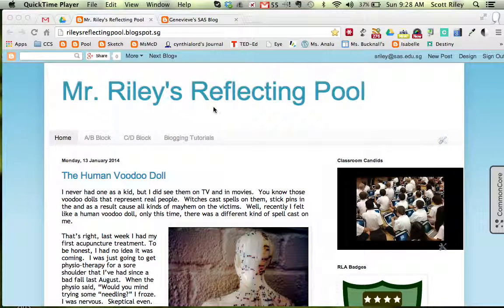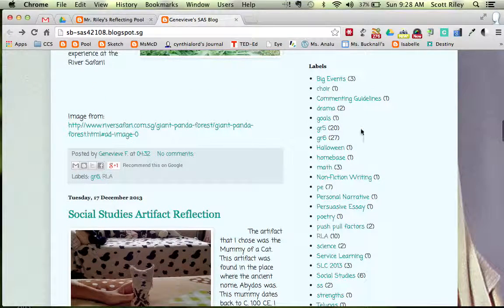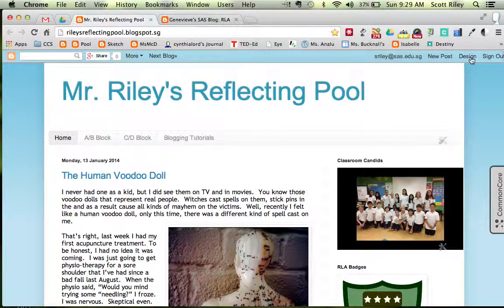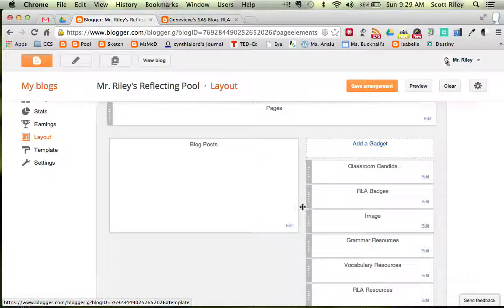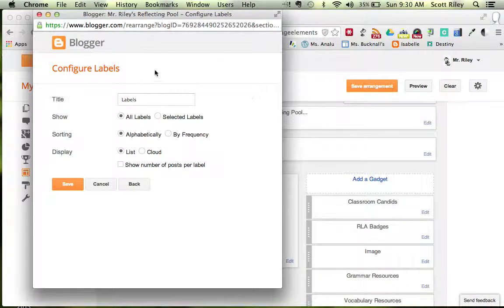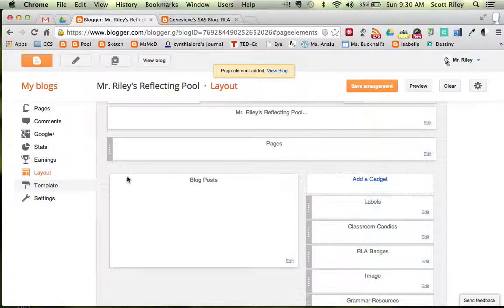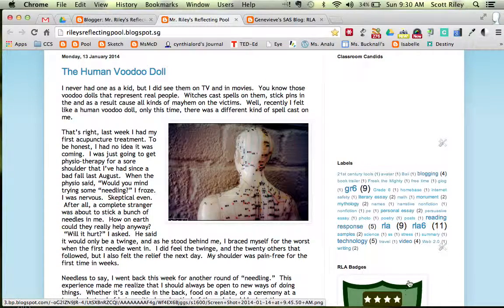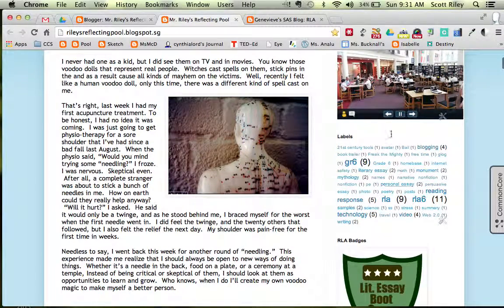Adding a Label Gadget